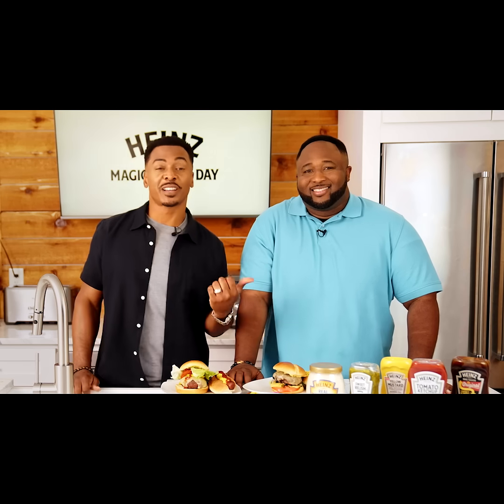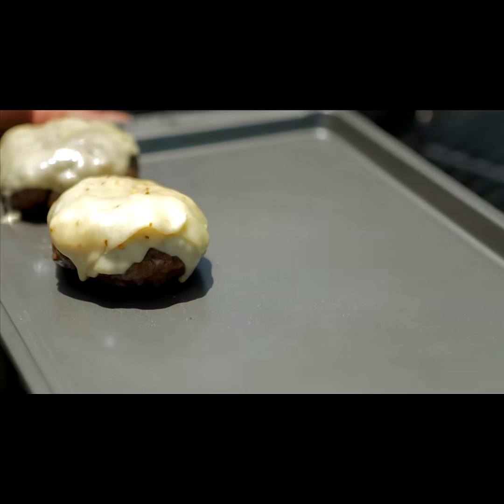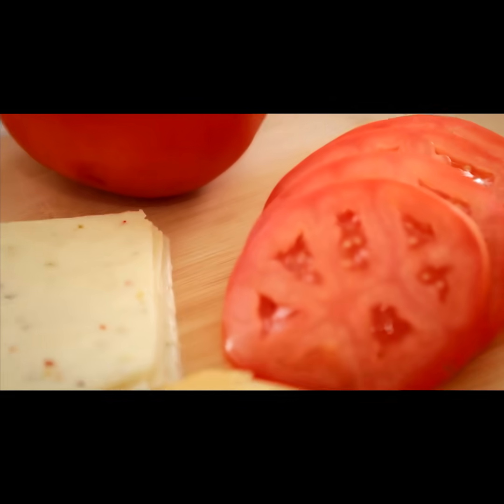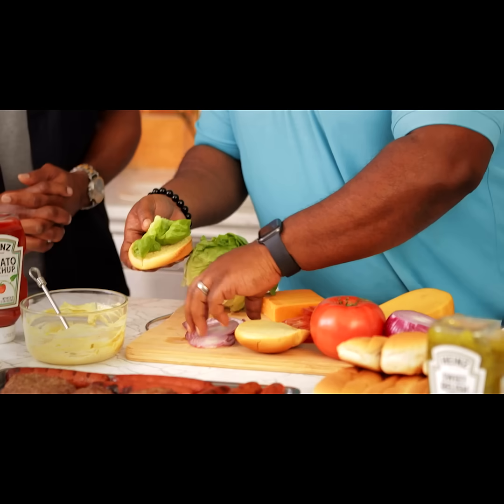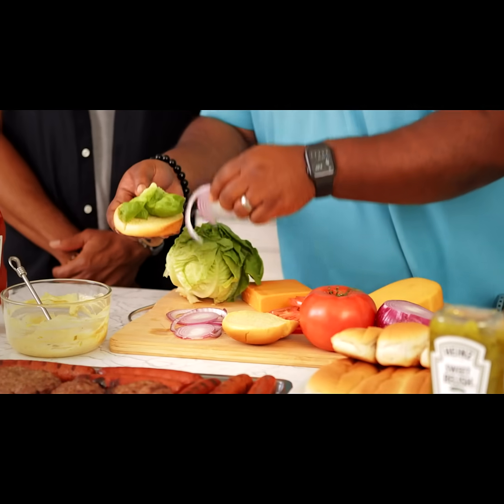Check Out Heinz's Sizzlin' Summer Grillin' Tips From RonReaco Lee And Chef Jernard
ad @BET and @Heinz present Sizzlin’ Summer Grillin’ Tips! The summer is here and y’all know what time it is. Fire up the grill. Get them burgers and dogs going. Check out Ronreaco Lee and Chef Jernard as they share their best grilling tips and tricks!

Stream Black Culture with BET+. Kick back and enjoy movies, TV series, exclusive originals and the best of Tyler Perry.